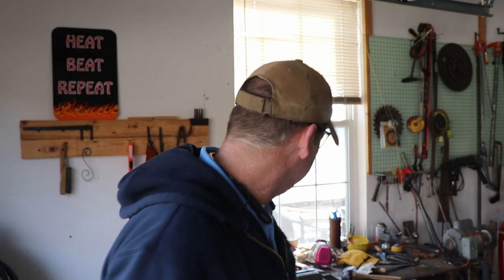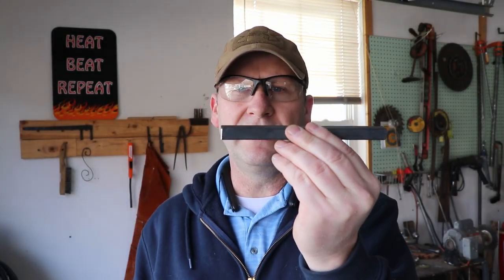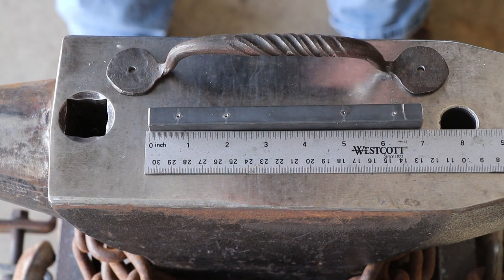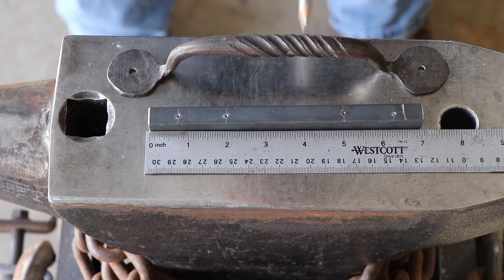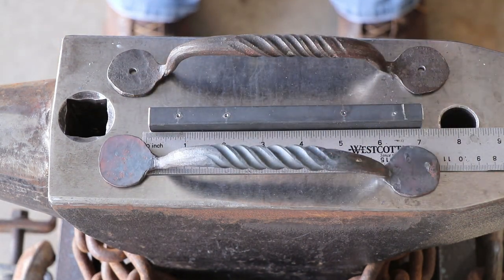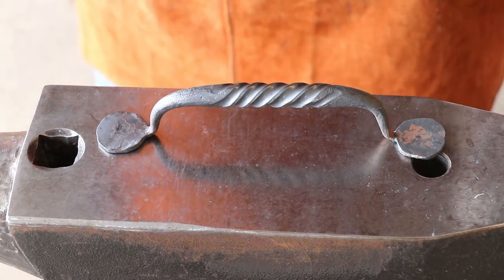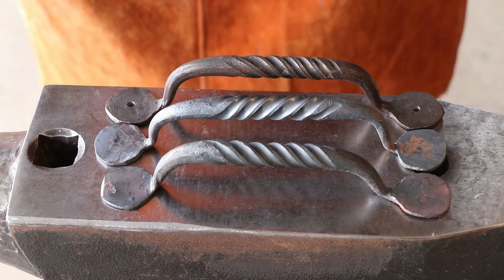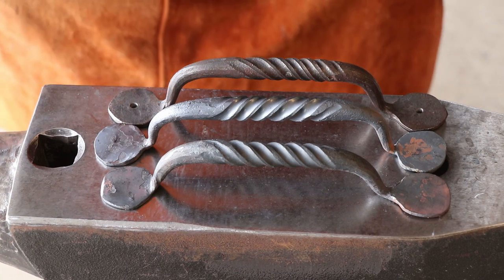How to Forge Twisted Door Pull REPLICA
In this video, I forge a replica door pull based on a handle given to me by a friend.  The material used is 1/2" square stock.

The music in this video was added mostly to reduce the ringing of the anvil. I need to remember to put the chain on the horn to stop that high-pitched ringing.

Song: Western Spaghetti - Chris Haugen